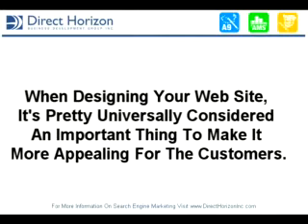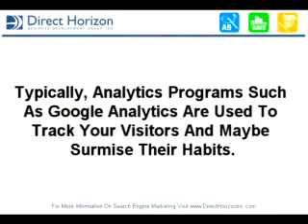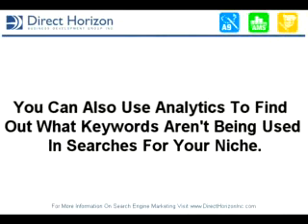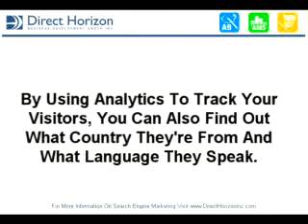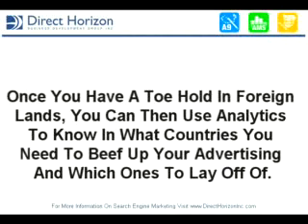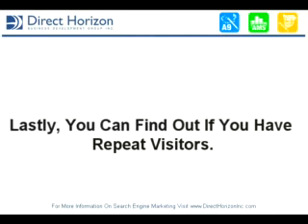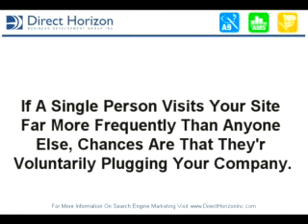Using Analytics In Your Search Engine Optimization